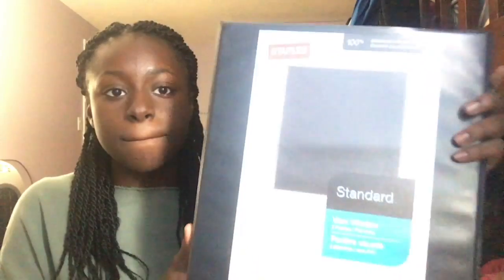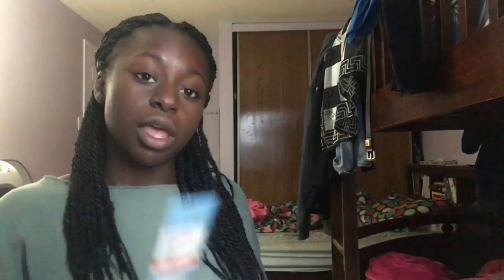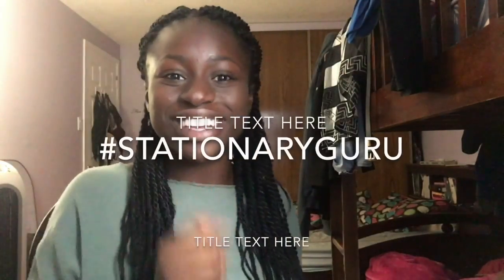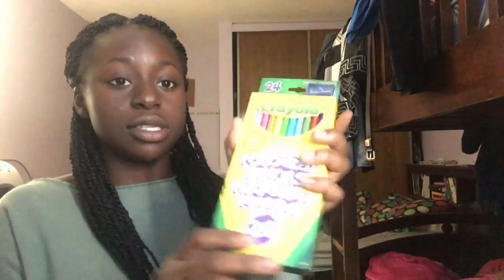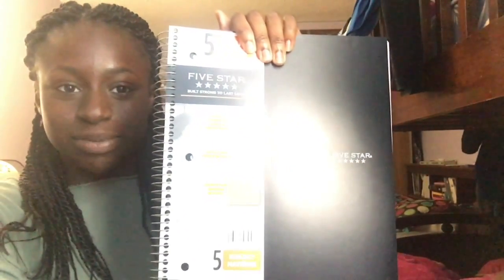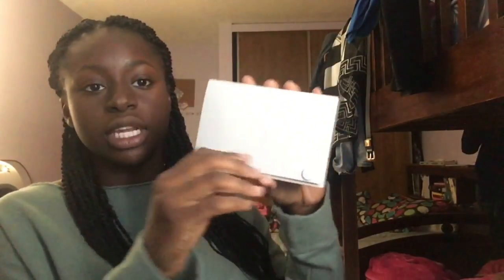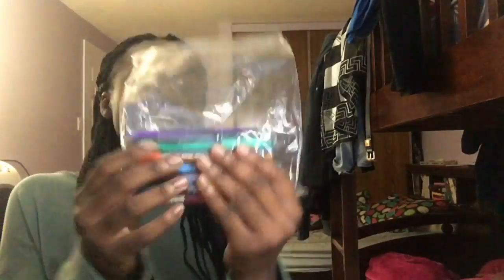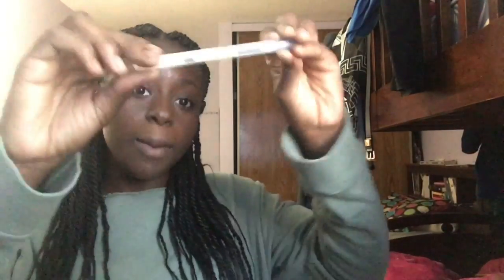BTS HAUL 2017-2018 || christinewitha.c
This is my BTS HAUL 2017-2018

I am new to youtube so please spread positive vibes.

BTSWCHRIS and you'll get a shout out in my next video

Enjoy the rest of your week guys

Music from iTunes & iMovie